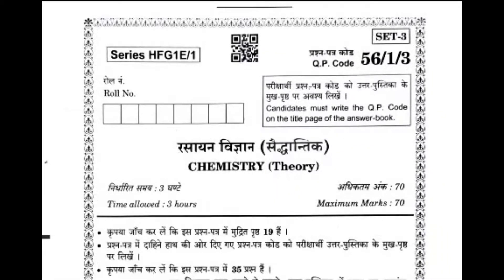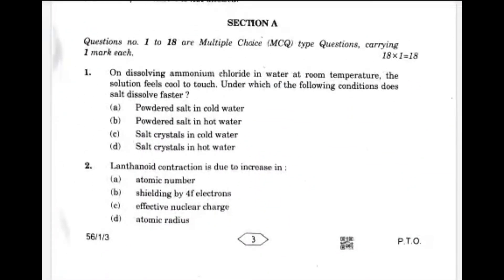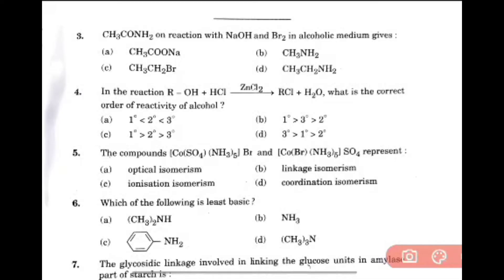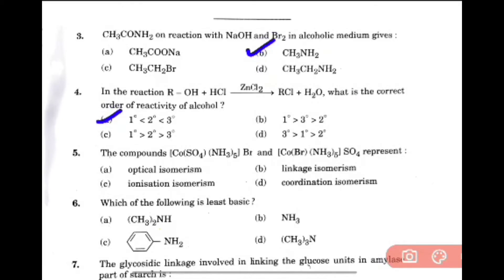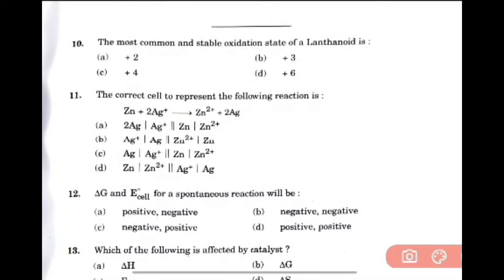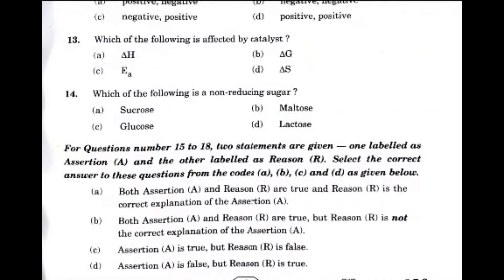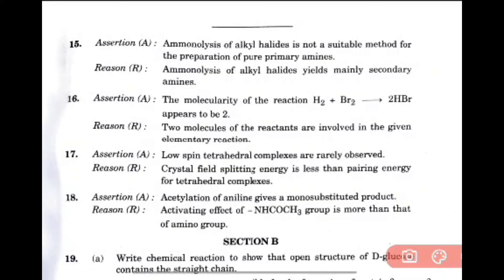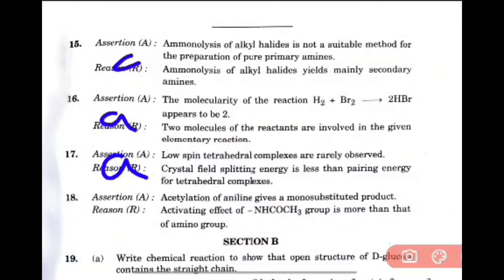Class 12 Chemistry Cbse board Exam Paper | Set 3 Q.P Code 56/1/3 Anskey Key | Chemistry Answer Key